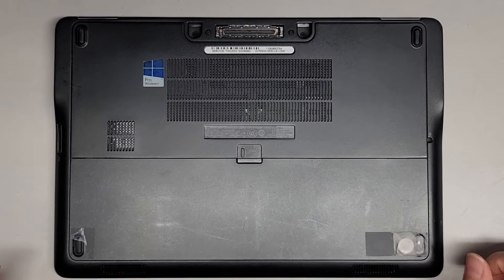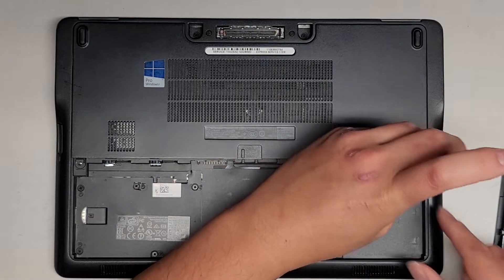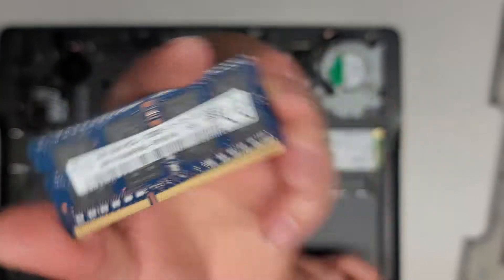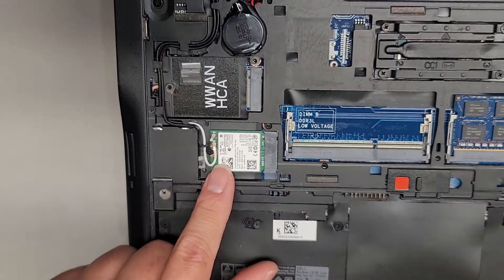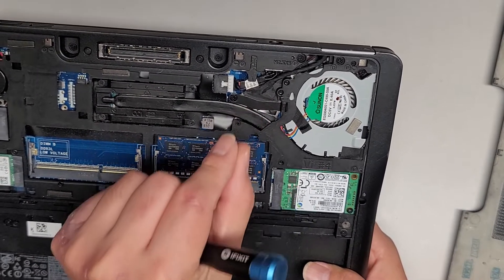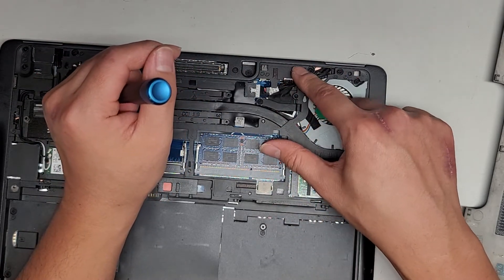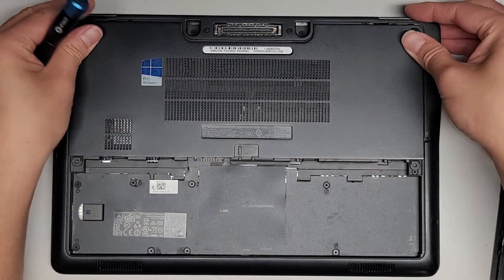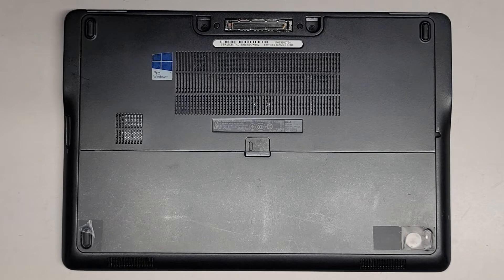DELL Latitude E7250 Disassembly RAM SSD Hard Drive Upgrade Replacement Repair Quick Look Inside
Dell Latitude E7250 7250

Mail:
It's Binh Repaired
1288 N Hillview Dr.